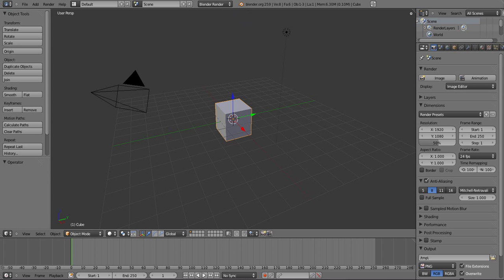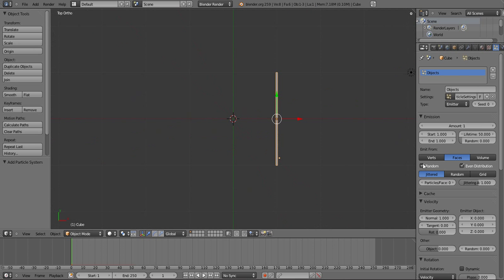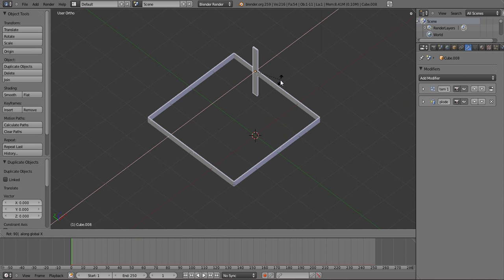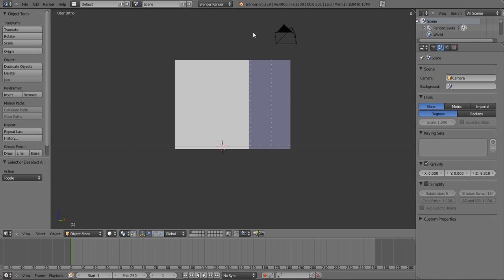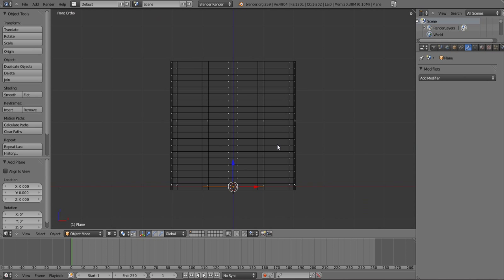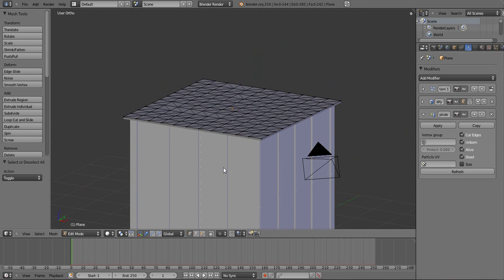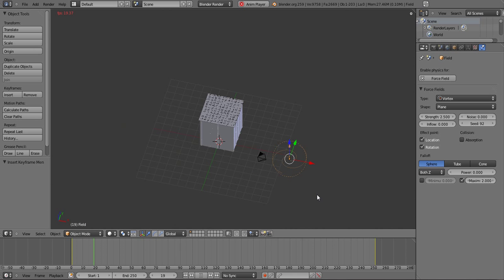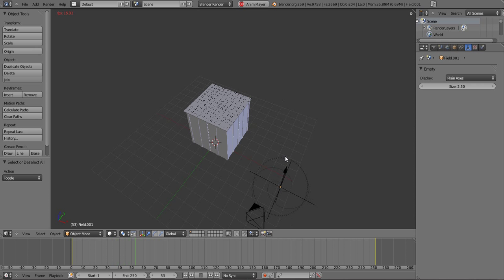How to Destroy a Shed with a 'Tornado'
How to destroy a shed with a 'tornado' simulated with particles and force fields.  Sorry about the low volume :(  I moved away from the microphone a little when I was recording, so the dynamics are kind of inconsistent.